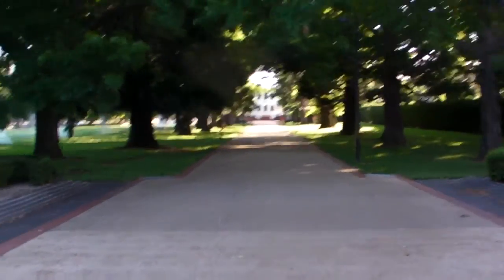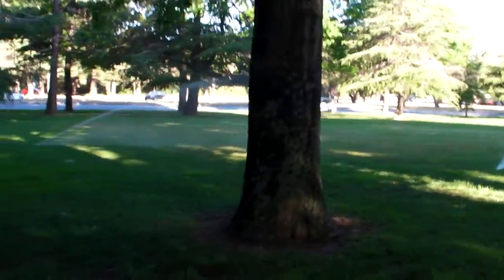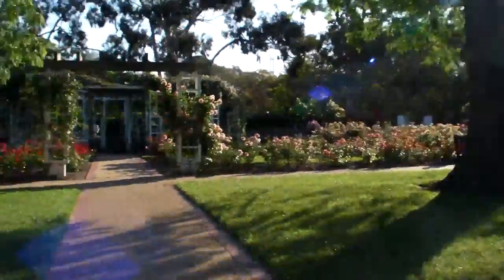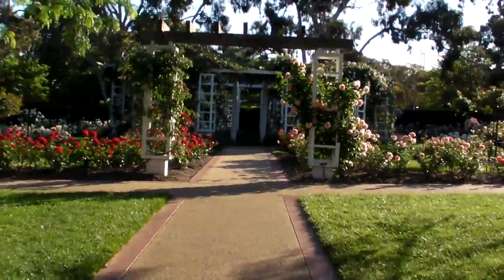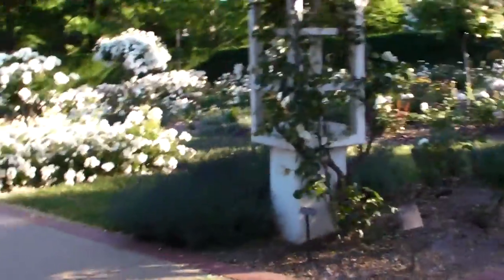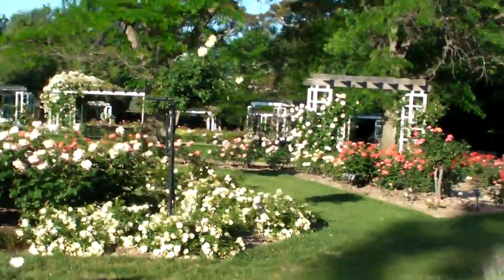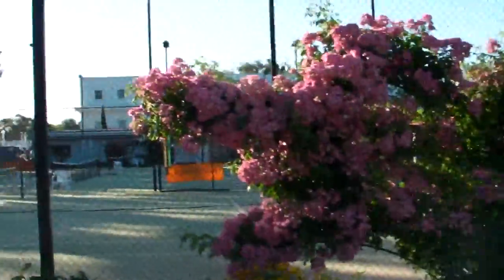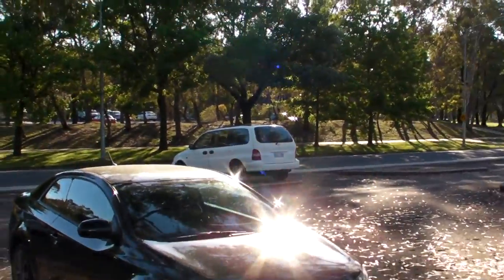Gardens walk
A walk through the gardens of the Parliamentary Triangle in Canberra for Gill.